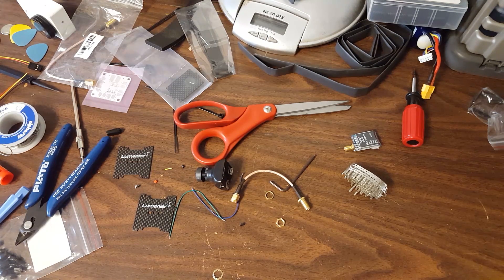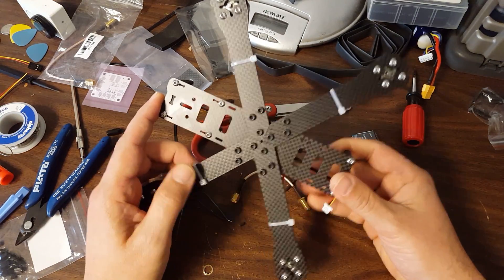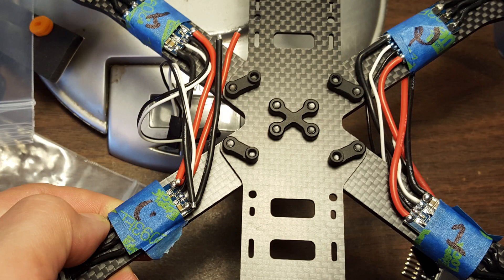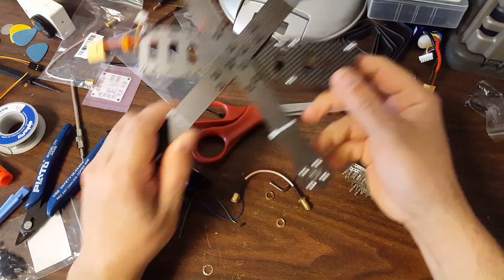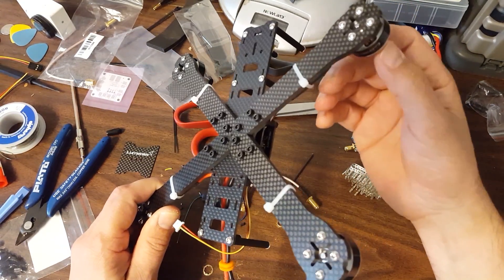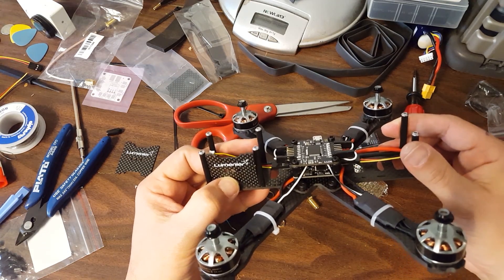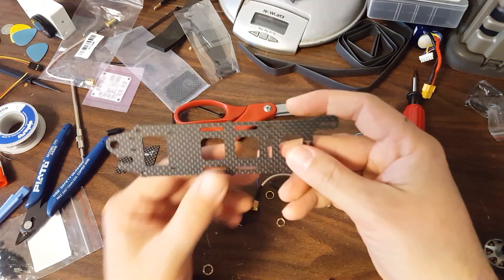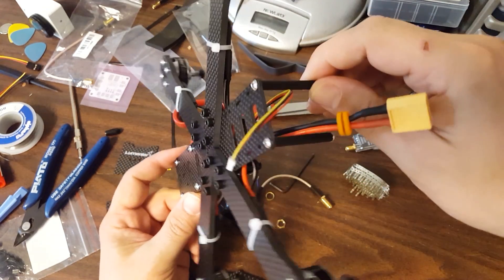Lumenier QAV-R and QAV-R XL Frame Review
Initial look and review of the Lumenier QAV-R and QAV-RXL quadcopter frames.

I forgot to mention: this frame comes with 16 extra-long motor screws since your stock screws are probably sized for 3mm arms. When I first tried to install the motors, I was like, "Oh great. Thanks Lumenier." Then I felt dumb when the screws were included.